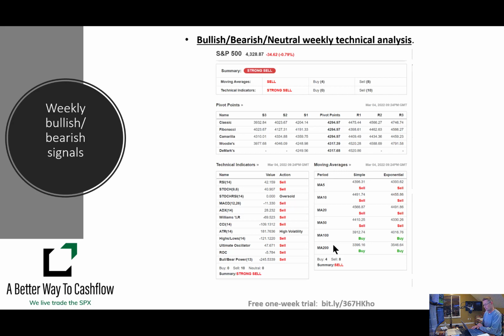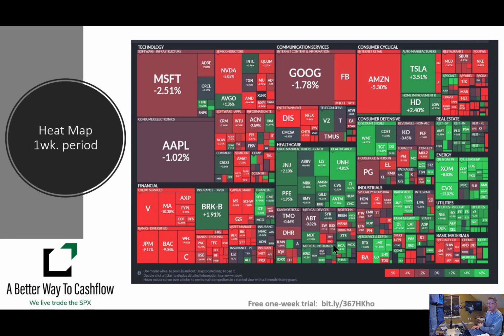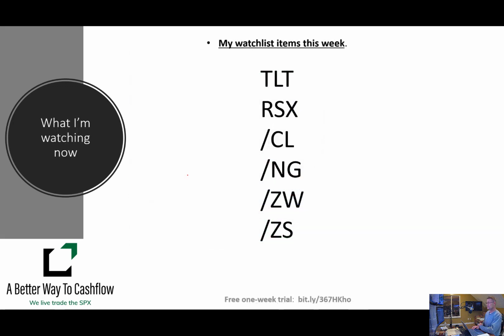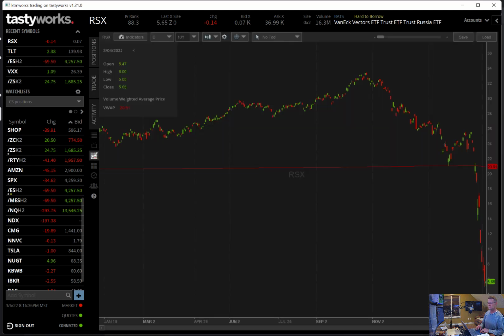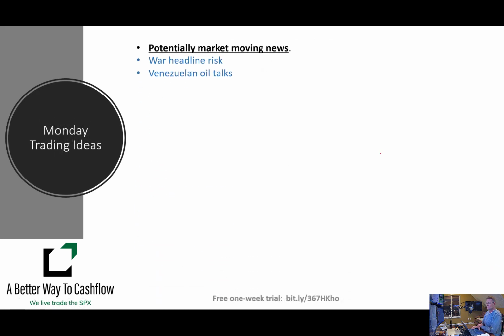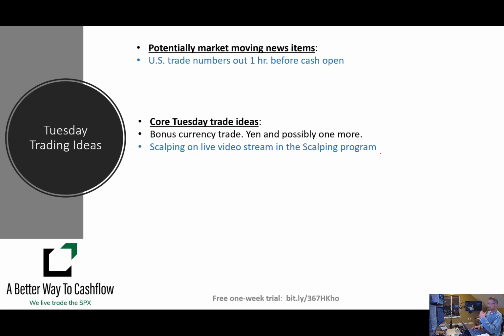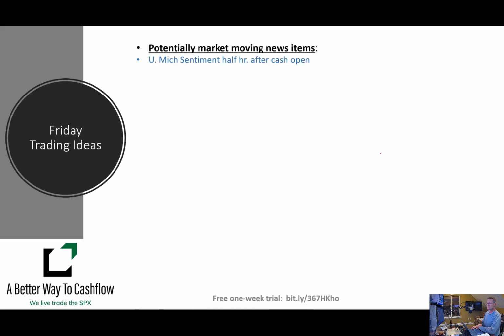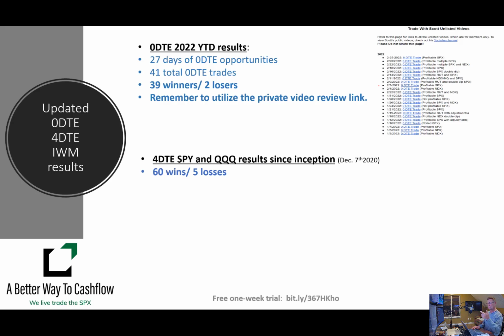Our live trading preview for the week of Mar. 6th, 2022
This is an outline for our potential trades this week.